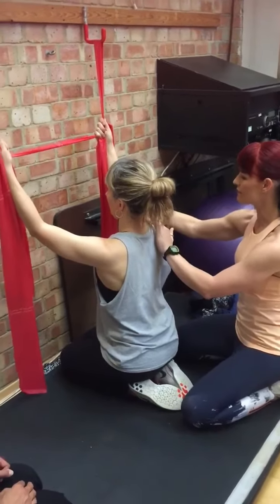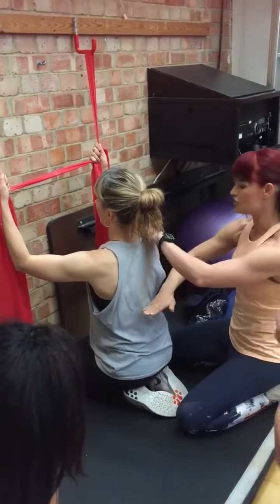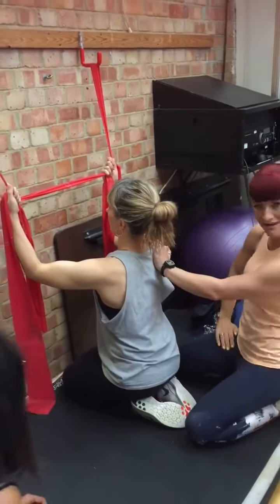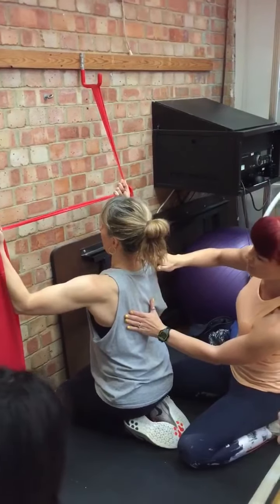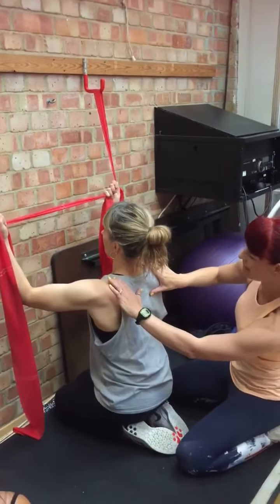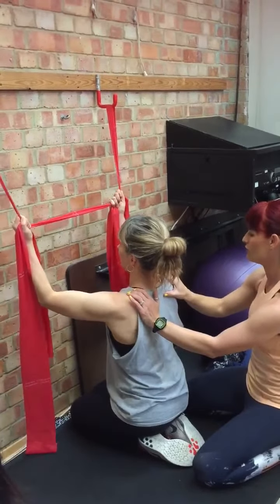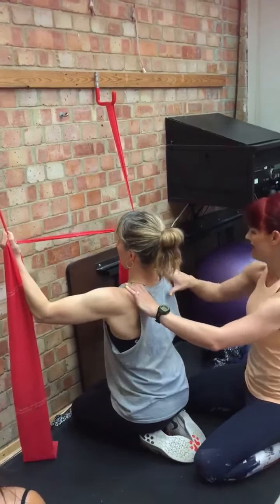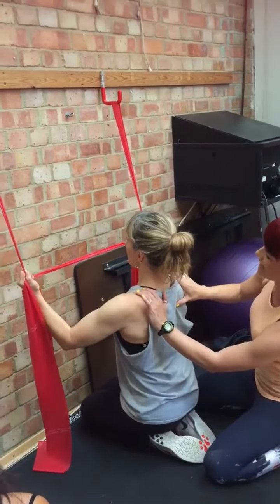Precision in Scapula cueing